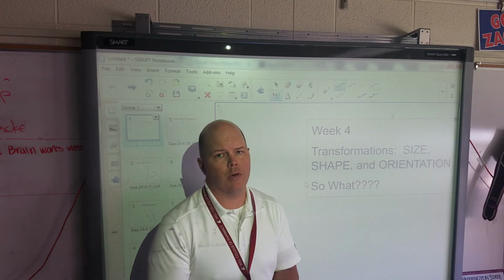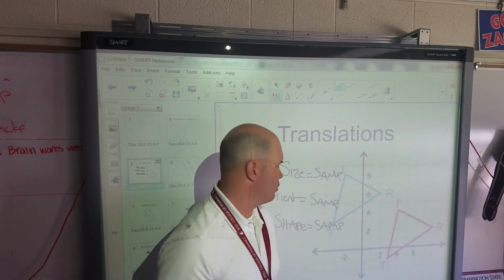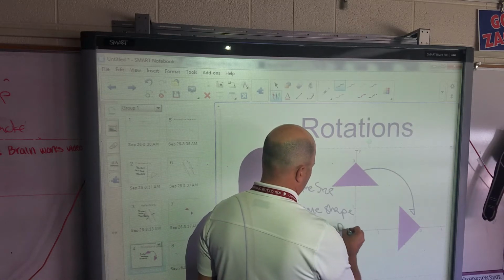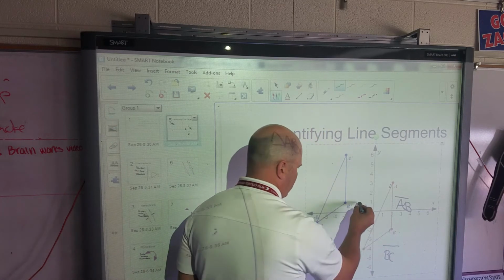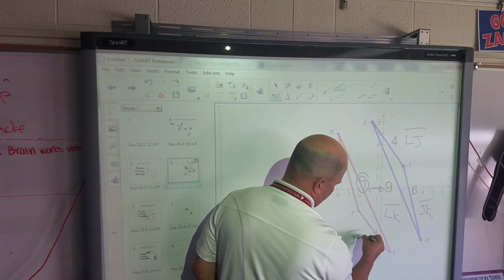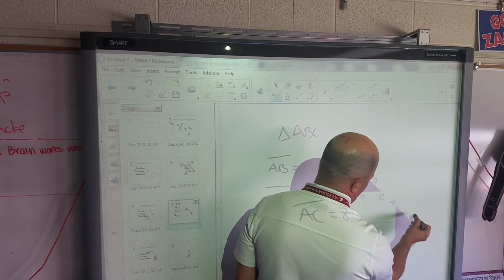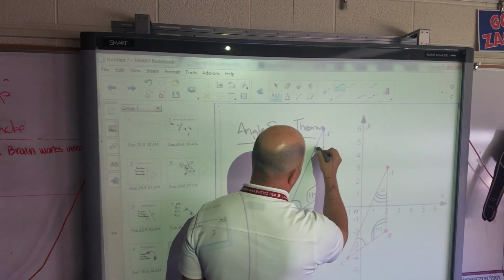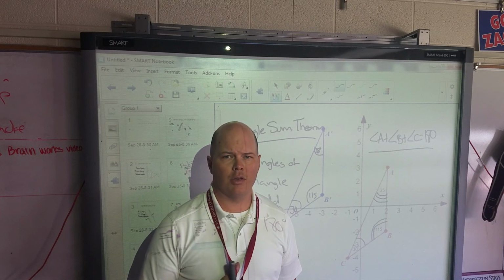Week 4 -Transformations and Angle Sum Theorem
How side lengths, interior angles, and a orientation work with Rigid Transformations